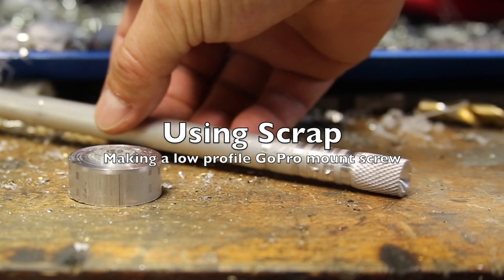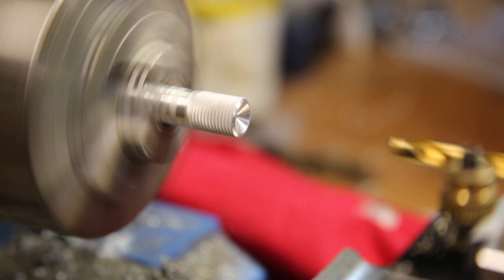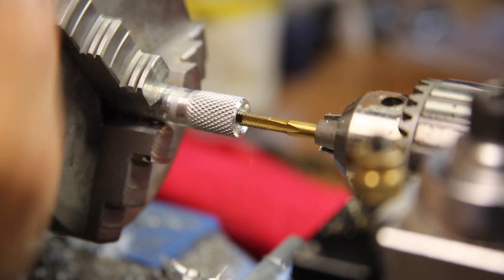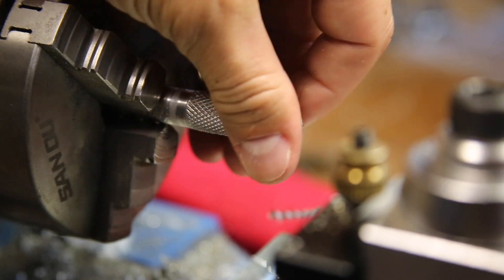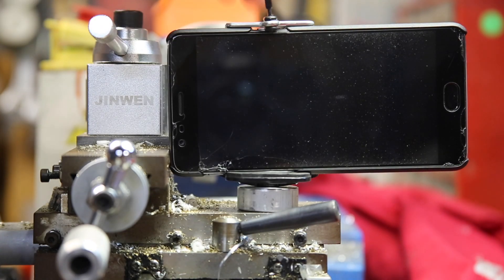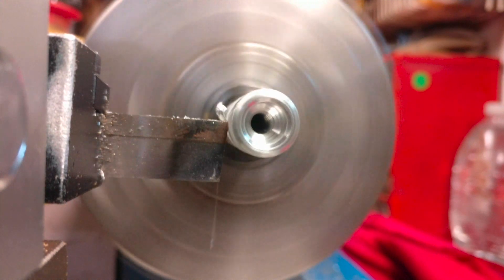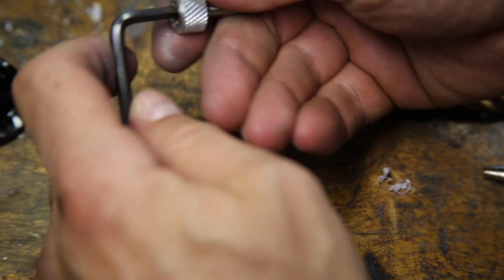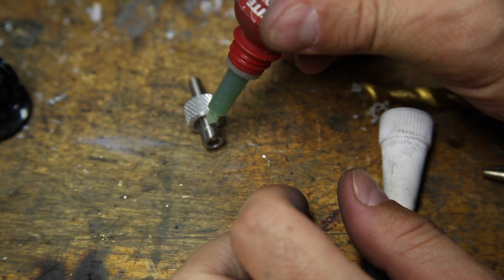Scrap Project - Low Profile, Knurled GoPro Mount Thumb Screw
This video is how to make a low profile GoPro mount thumb screw on the MINI LATHE. (MUCH) More information below!

Stuff from this video:
Green Loctite 680
Tap and Die Set
GoPro Hero 6